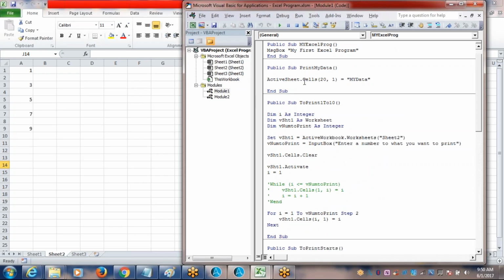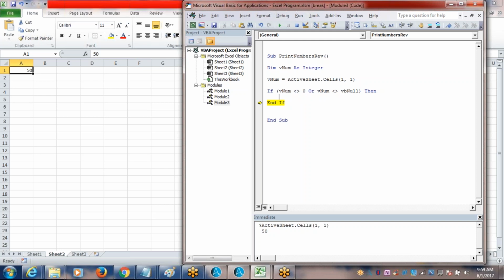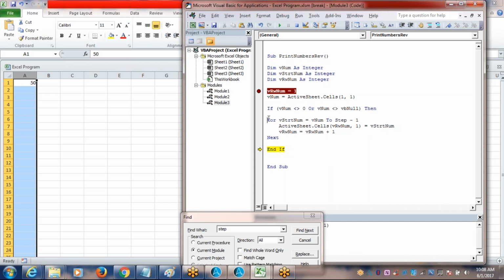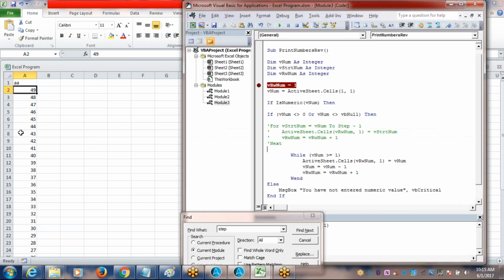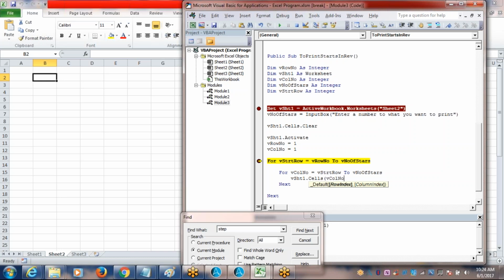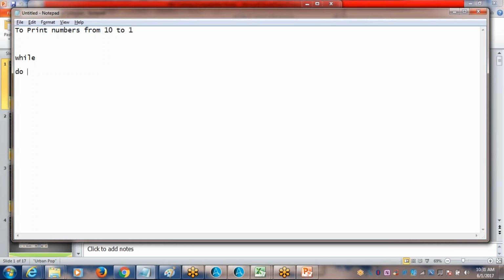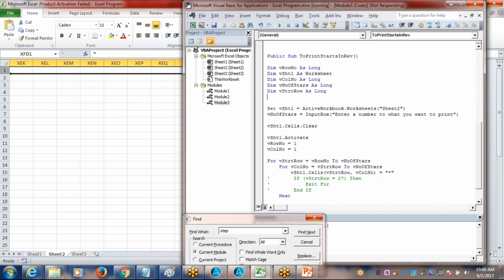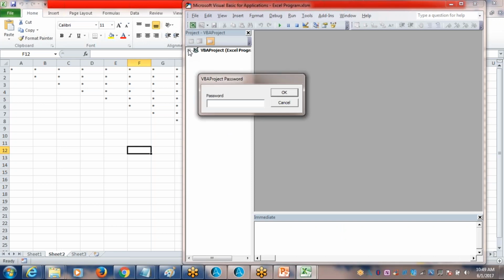Basics of Programming Print the numbers 10 to 9 Automation Anywhere TUTORIAL Session - 12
Basics of Programming Print the numbers 10 to 9 Automation Anywhere TUTORIAL Session - 12 | HZ IT COURSES

Choose from available number patterns. For example, regular expression and special patterns.

Regular expression
The following table provides an example of the numeric regular expression.

Field Pattern Notes Description
Number string ^[0-9]{1,45}$ This regular expression validates a string with numbers 0 - 9 and limit length to 45. The Number string field supports regular expressions.
Special patterns
A Pattern consists of a Prefix, a Number Pattern, and a Suffix. Use for each is explained as follows:
Prefix: Any symbol or a text string that is appended before the Number Pattern.
Suffix: Any symbol or a text string that is appended after the Number Pattern.
Number Pattern: Number pattern has two parts:

Integer-part:
They are represented by nines (9s).

The 9s in the integer part represents integer pattern and separators such as commas, spaces, and so on.

Fractional part
They are represented by zeros.

If you need two fractional number, then it will be represented by two zeros.